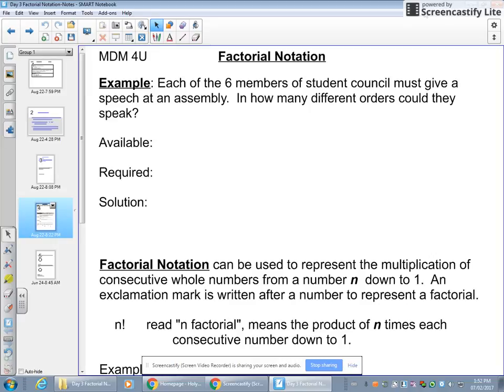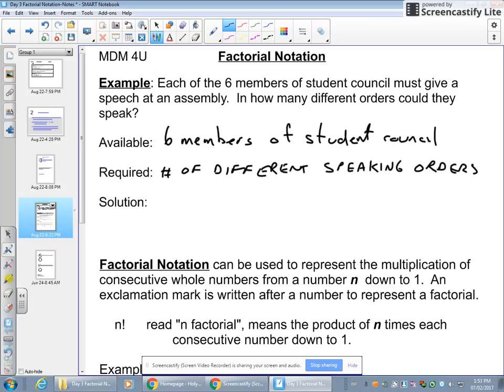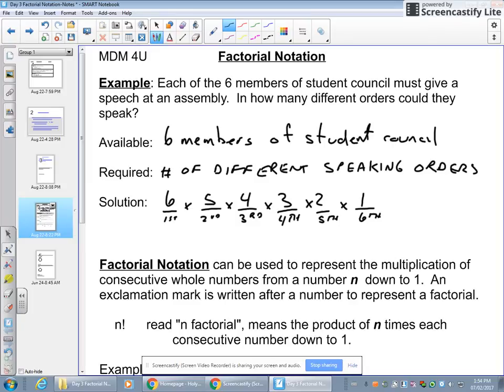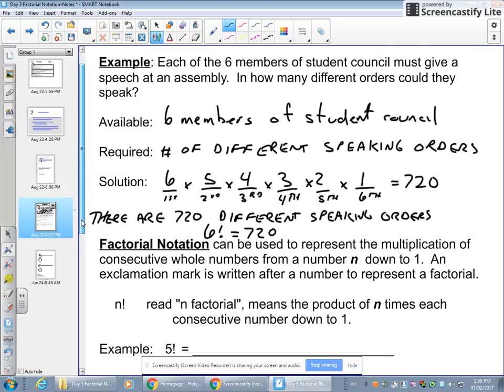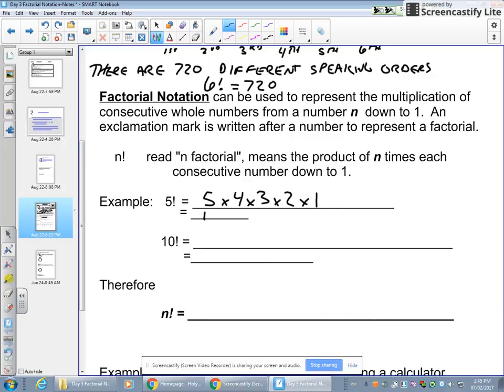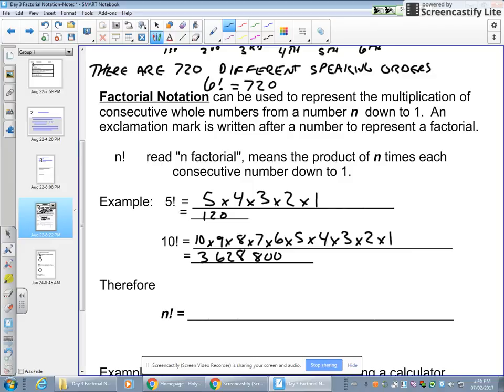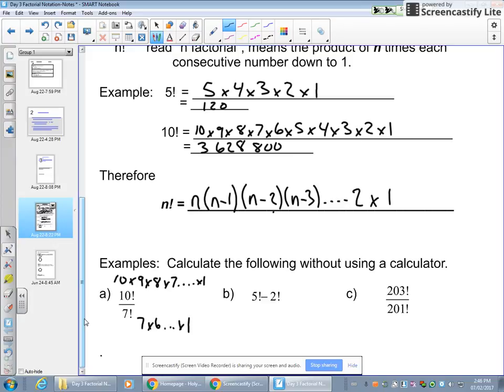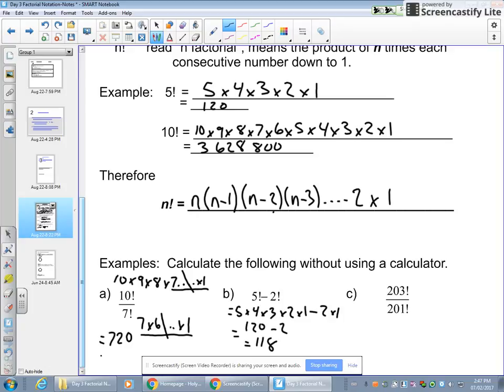MDM4U Day 3 Factorial Notation p1